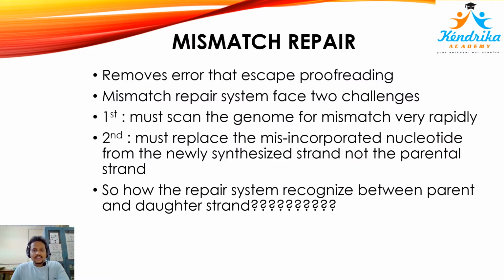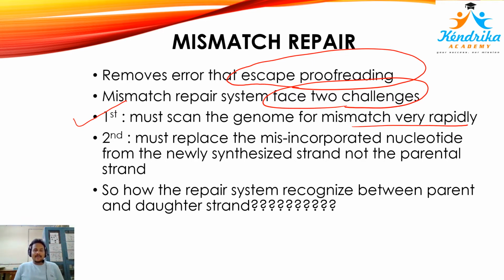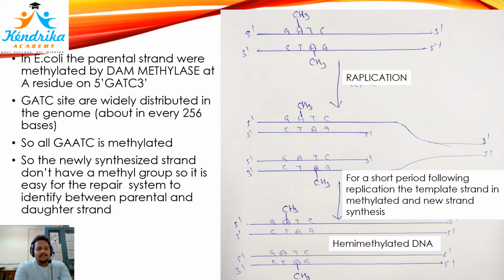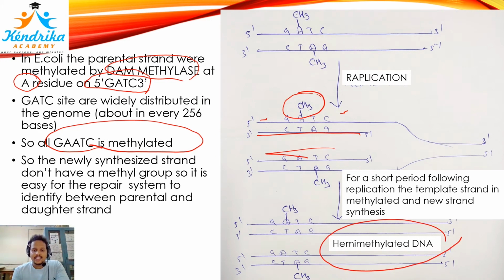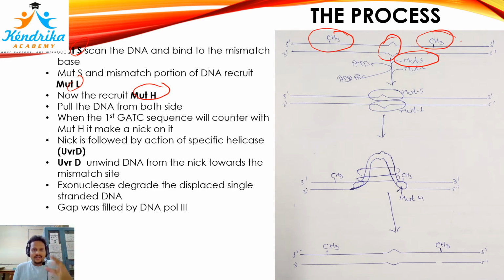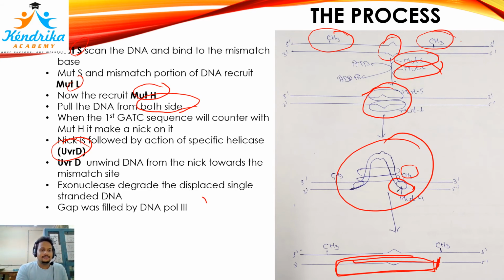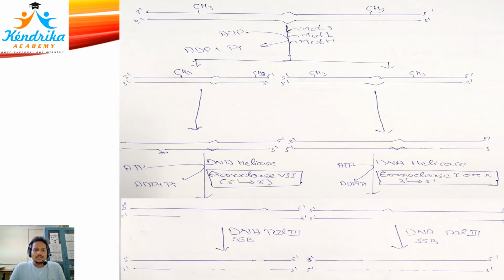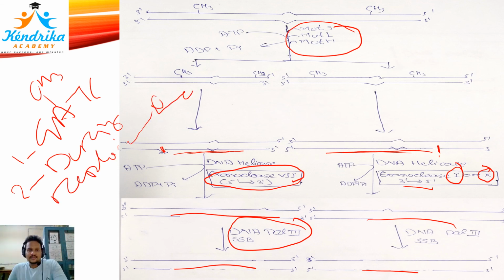DNA Mismatch Repair Mechanism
DNA mismatch repair is a system for recognizing and repairing erroneous insertion, deletion, and mis-incorporation of bases that can arise during DNA replication and recombination, as well as repairing some forms of DNA damage. Important for CSIR-NET, IIT-JAM biotech, NEET and other exams.